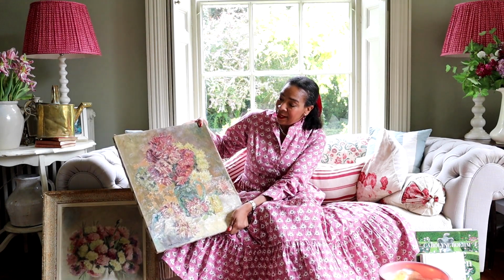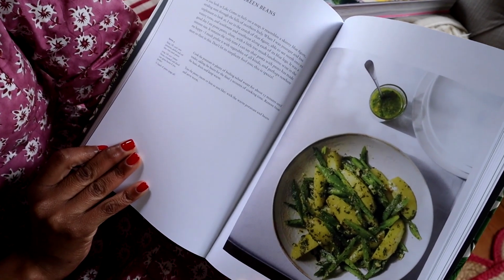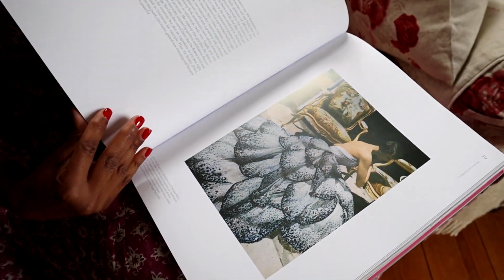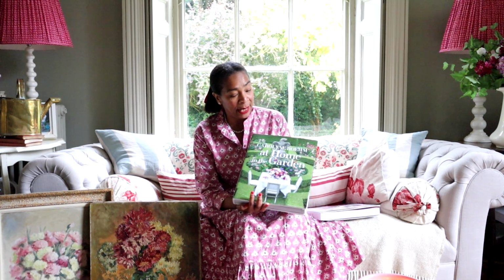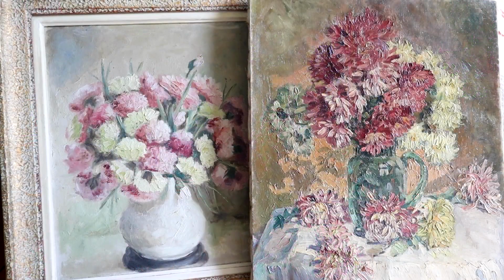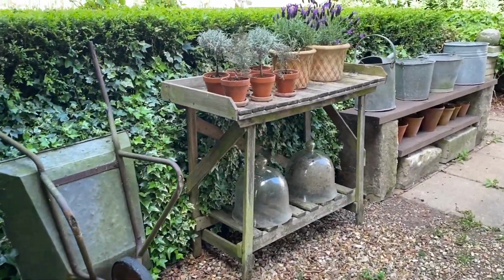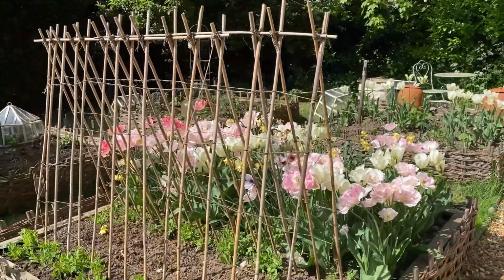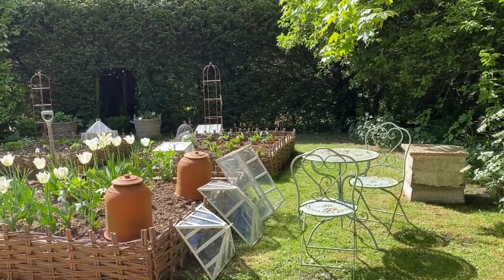MY ENGLISH COUNTRY DIARY - A COUNTRY HOUSE WALLED GARDEN & A WALK AROUND MY KITCHEN GARDEN.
I'm sharing a few good book suggestions and a coupLe of my recently purchased vintage treasures.  Plus, a scenic walk around the walled garden at the Holkham Estate followed by a quick tour of my kitchen garden in early May. I hope that you Enjoy!

DRESS FROM 'DAY DRESS'

BOOKS MENTIONED
At Home In The Garden - Carolyn Roehm
HERB - A Cooks Companion
DIOR IN BLOOM